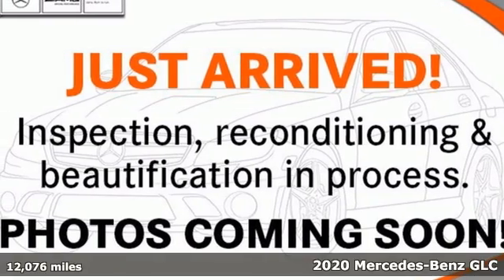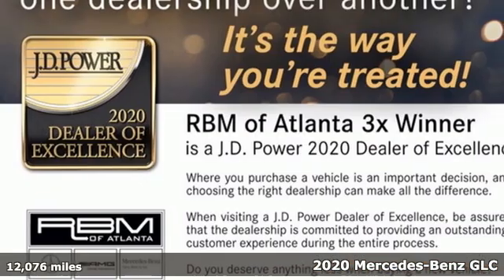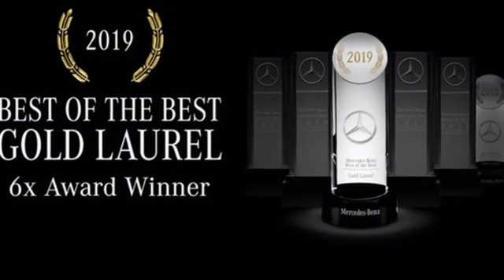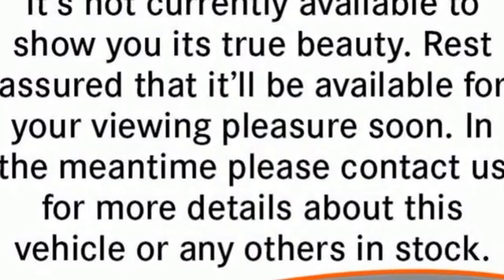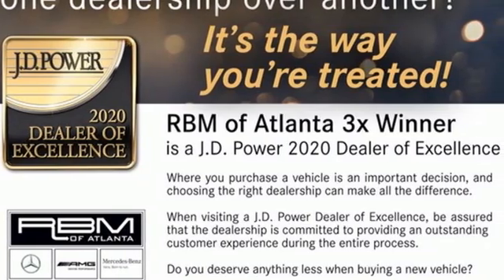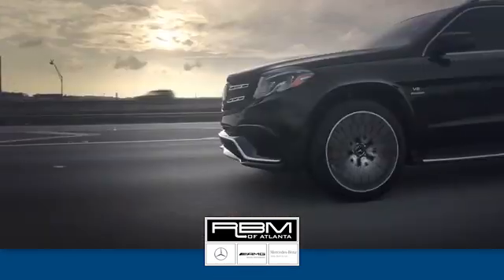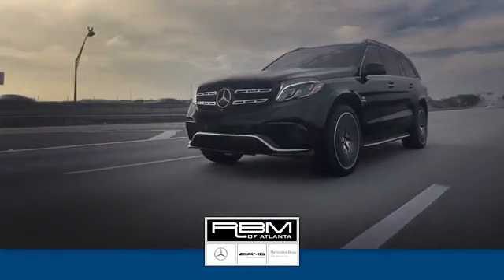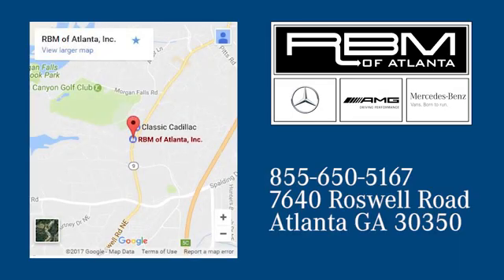Certified 2020 Mercedes-Benz GLC Atlanta GA Sandy Springs, GA L6709P - SOLD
Year: 2020
Make: Mercedes-Benz
Model: GLC
Trim: GLC 300 SUV
Engine: 4 2.0 L
Transmission: Automatic
Color: Lunar Blue Metallic
Interior: Silk Beige/Black MB-Tex
Mileage: 12076
Stock #: L6709P
VIN: W1N0G8DB9LF858700
CERTIFIED, ONE OWNER, CLEAN CARFAX! WHEELS: 18 SPLIT 5-SPOKE (STD), USB-C ADAPTER CABLE, SILK BEIGE/BLACK MB-TEX, MB-TEX UPHOLSTERY, REAR CHROME TRIM, PREMIUM PACKAGE -inc: SiriusXM Satellite Radio, 64-Color Ambient Lighting, Illuminated Door Sills, KEYLESS GO,, PORCELAIN FABRIC HEADLINER, PANORAMA SUNROOF, NATURAL GRAIN WALNUT WOOD TRIM, MULTIMEDIA PACKAGE -inc: MB Hard-Disc Navigation, Live Traffic, Navigation Services, Active Speed Limit Assist, Multi-Year Update for MBUX, Radio: MBUX Premium Multimedia System, Augmented Video for Navigation, LUNAR BLUE METALLIC. This Mercedes-Benz GLC has a dependable Intercooled Turbo Premium Unleaded I-4 2.0 L/121 engine powering this Automatic transmission.*Experience a Fully-Loaded Mercedes-Benz GLC GLC 300 SUV *BURMESTER SURROUND SOUND SYSTEM, 12.3 DIGITAL INSTRUMENT CLUSTER, Window Grid Antenna, Wheels: 18 Split 5-Spoke, Wheels w/Silver w/Painted Accents, Valet Function, Urethane Gear Shifter Material, Trunk/Hatch Auto-Latch, Trip computer, Transmission: 9G-TRONIC 9-Speed Automatic -inc: DYNAMIC SELECT and steering wheel shift paddles, Tracker System, Towing Equipment -inc: Trailer Sway Control, Tires: 18, Tire Specific Low Tire Pressure Warning, Tailgate/Rear Door Lock Included w/Power Door Locks, Systems Monitor, Smartphone Integration, Side Impact Beams, Seats w/Leatherette Back Material, Roof Rack Rails Only.*Stop By Today *Test drive this must-see, must-drive, must-own beauty today at RBM of Atlanta, 7640 Roswell Road, Atlanta, GA 30350.

Address:
7640 Roswell Road